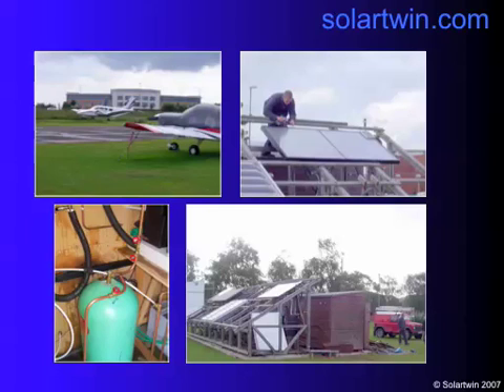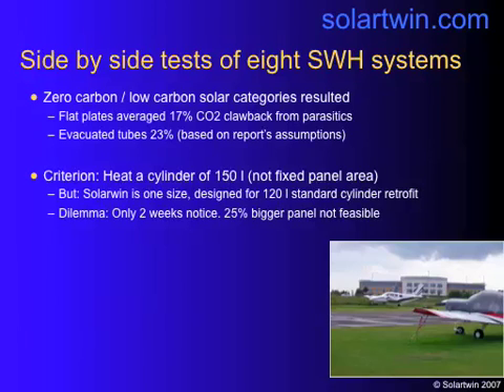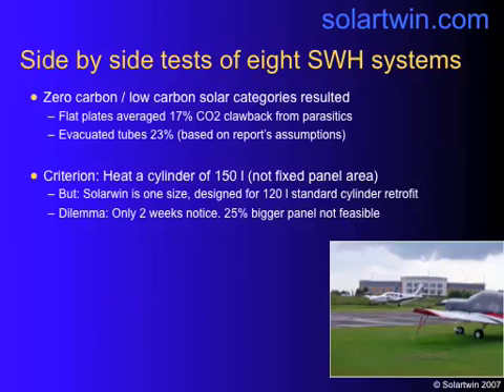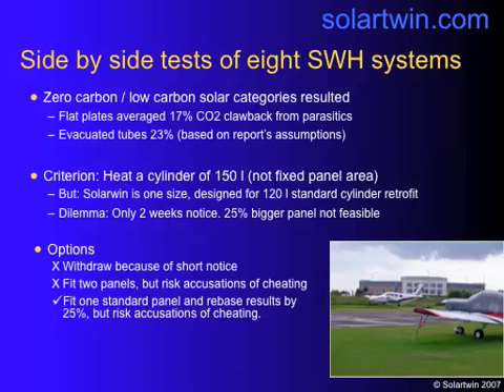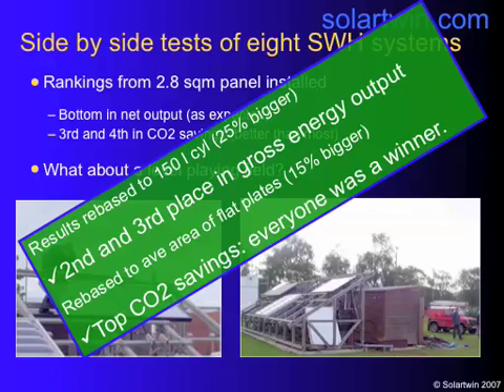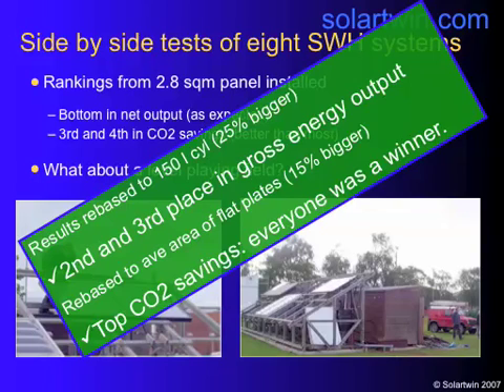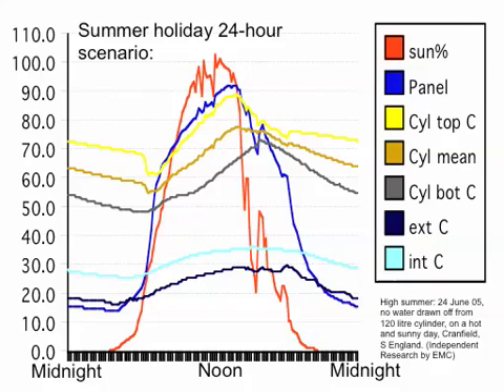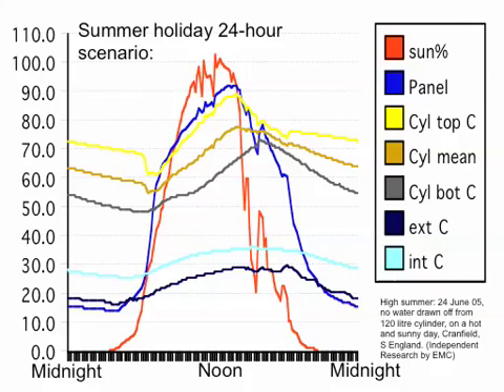Side by side testing of eight solar water heating systems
A DTI funded study on solar panel power / performance highlighted the need for zero carbon operation solar thermal systems because the operational carbon clawback exceeded 20% for old styles of active mains pumped solar panels. To save energy, there was one zero carbon solar panel, Solartwin, whose efficient design innovations were validated by the study. Solar energy is not negated by "parasitics" by the best solar panel designs. How do solar energy panels work best? Here are some green answers.